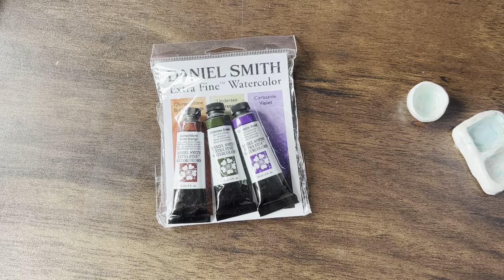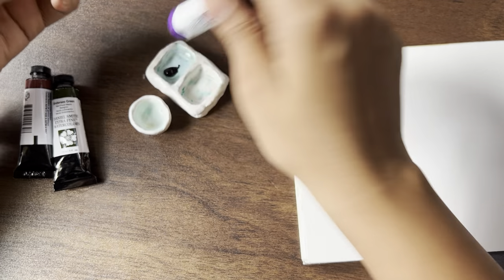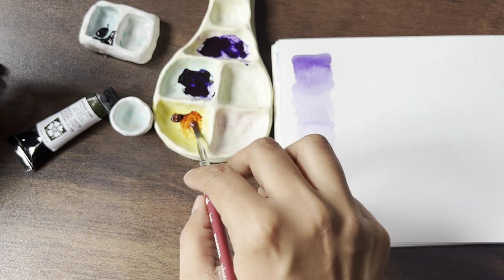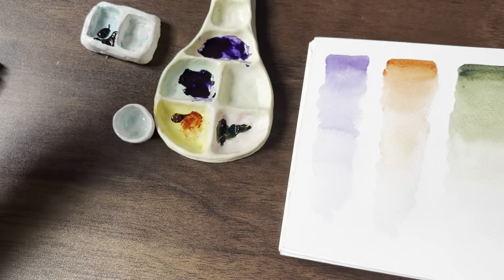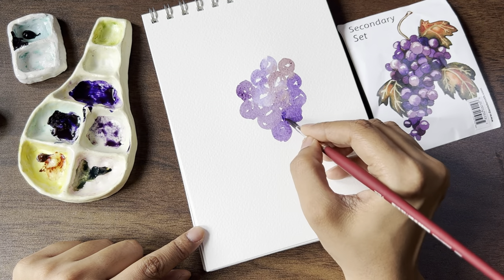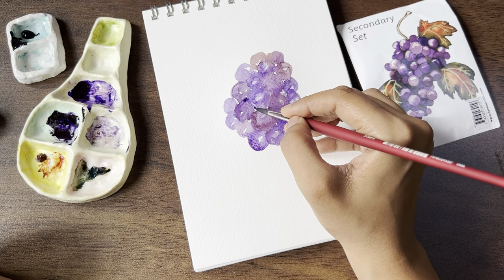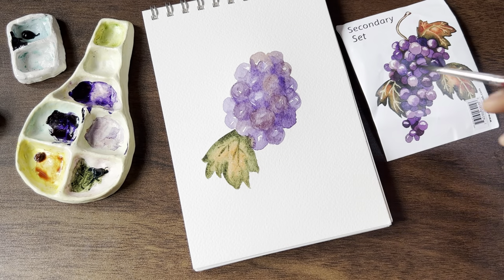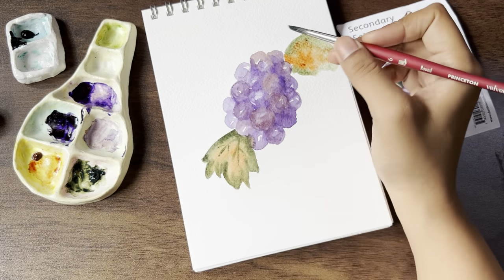Daniel smith watercolour secondary set unboxing review| Grapes painting tutorial step by step